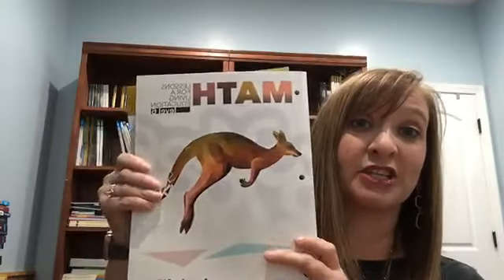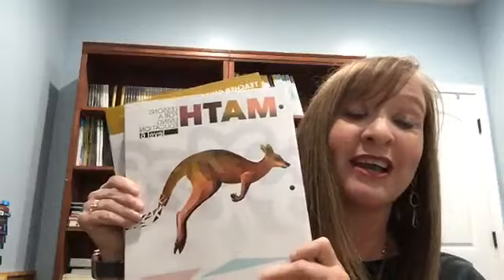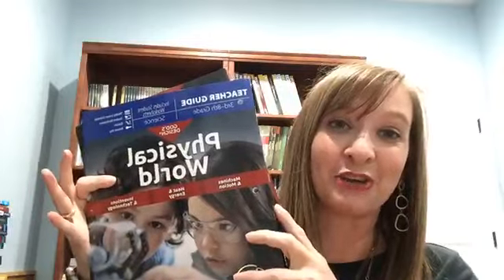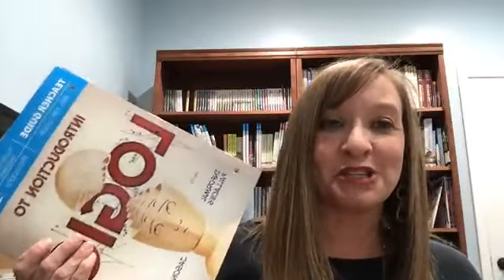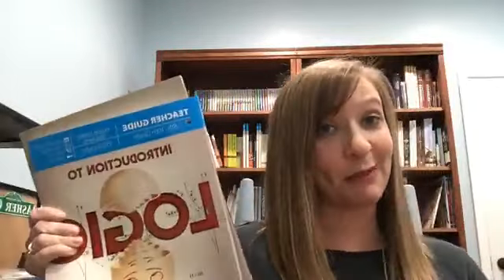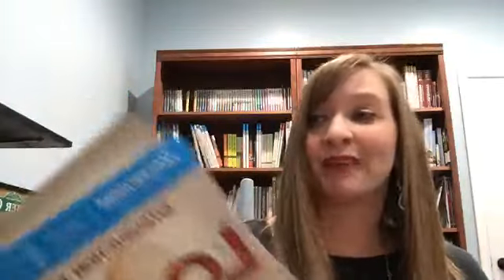Rachel's Master Books Curriculum Choices for the 2019 2010 Homeschool Year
Planning your next homeschool year? Learn more about Master Books' homeschool curriculum options as Rachel shares her choices for her 3 students. Below you will find links to explore the homeschool curriculum Rachel mentions in this short video.

What Does the Bible Say About That

9th Grade

11th Grade

Do you have questions about Master Books Homeschool Curriculum? Join the Moms of Master Books Facebook group for live video reviews and get answers from staff members, author, and other homeschool moms.

*This video was originally recorded in the group.